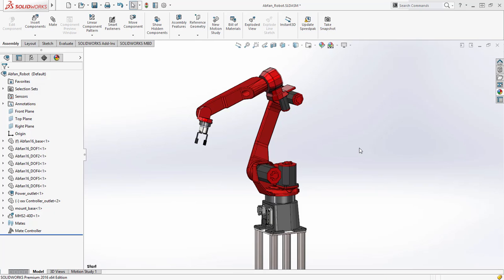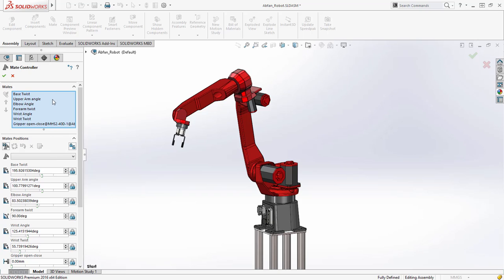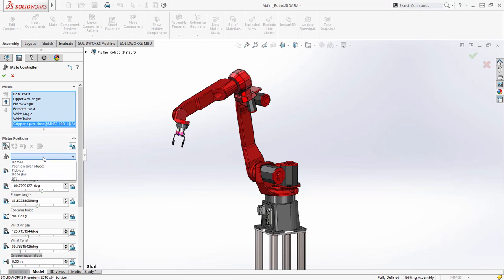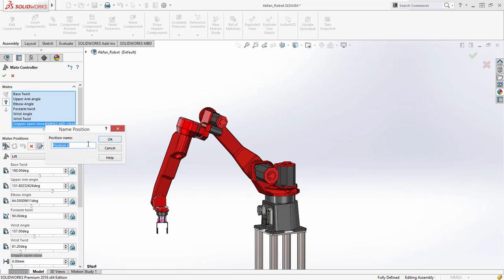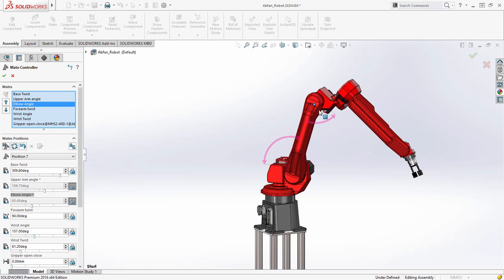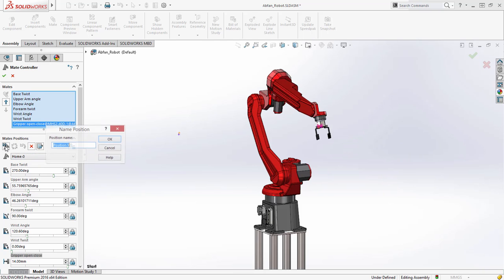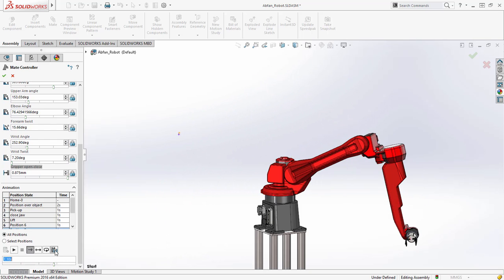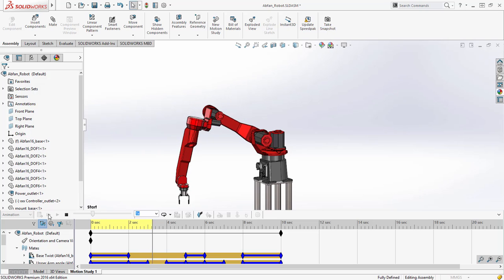[메이븐]SOLIDWORKS 2016 신기능 MATE CONTROLLER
[MAVEN]SOLIDWORKS 2016 신기능 MATE CONTROLLER